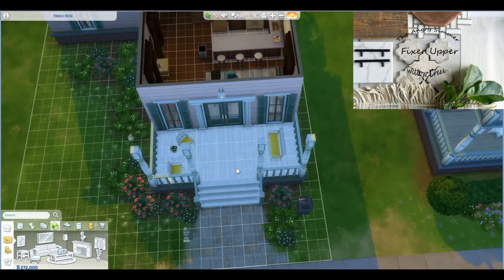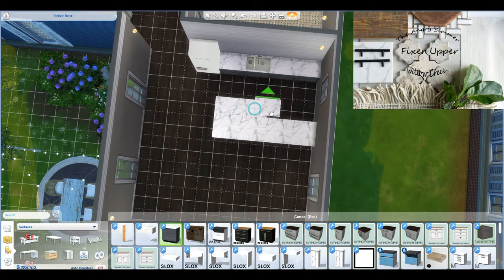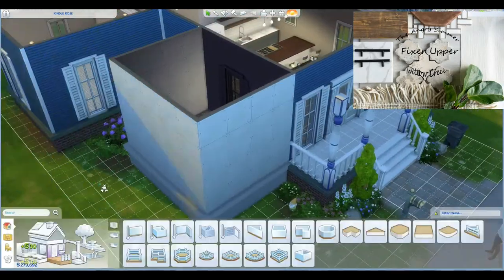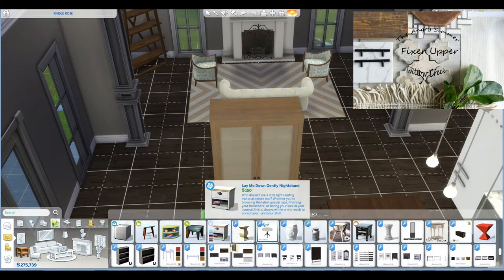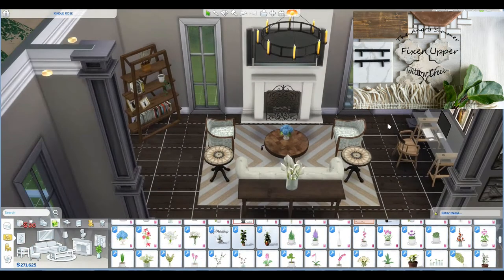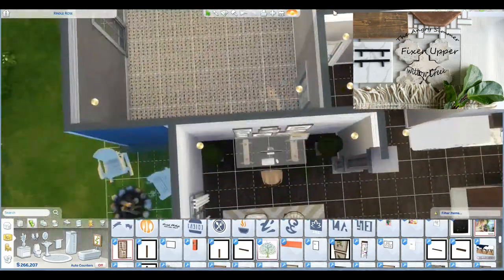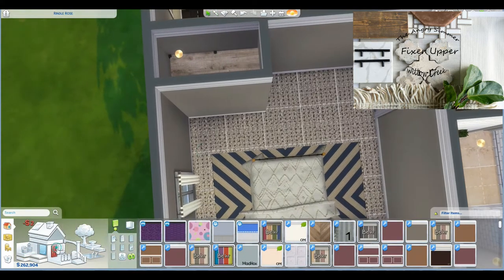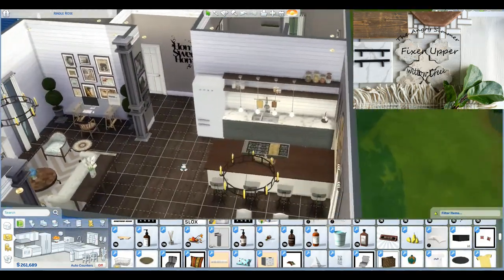Fixer Upper Willow Creek episode 1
On Today's video we hang out with Chip & Joanna Gaines as they remodel a shotgun style home for their first customers in Willow Creek.

My intro and extro songs are by the same band Red Sun Rising. You can find them here;

I get almost all of my CC from the following;

And just as a bonus because I love her work so much go check out PXL and her amazing builds here;